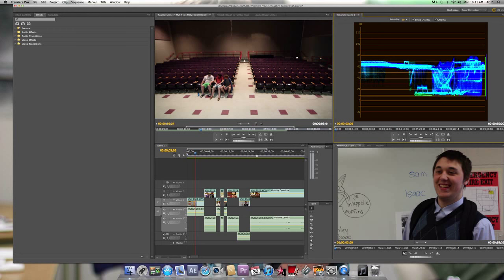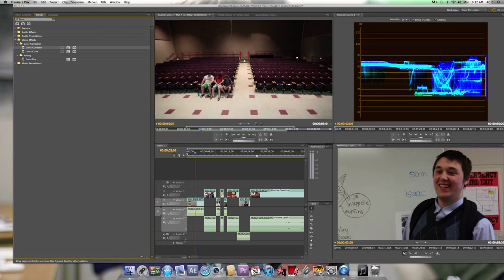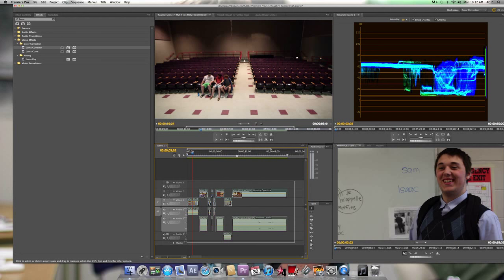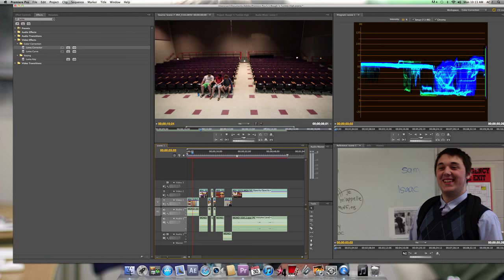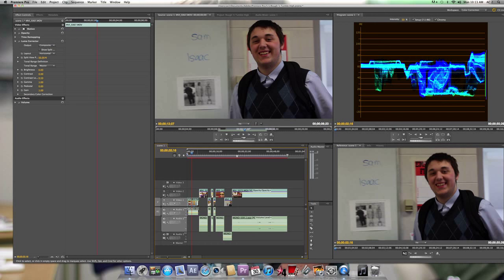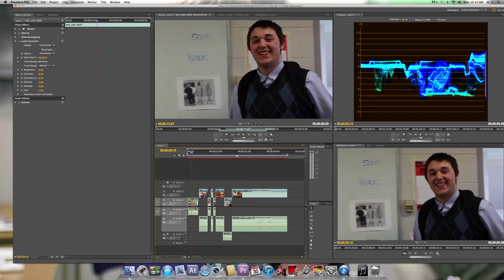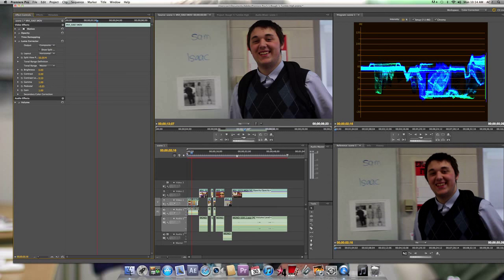Premiere Pro Luma Corrector Video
A Premiere Pro CS 5.5 tutorial on how to adjust contrast of video. luma corrector, contrast, color correction, waveform monitor, premiere cs 5.5